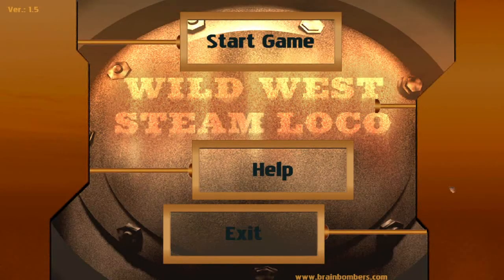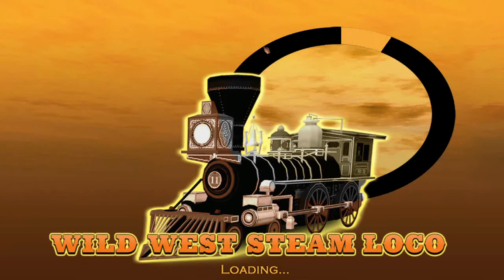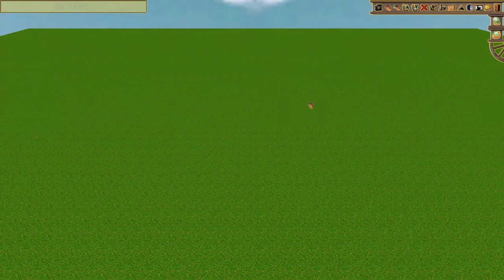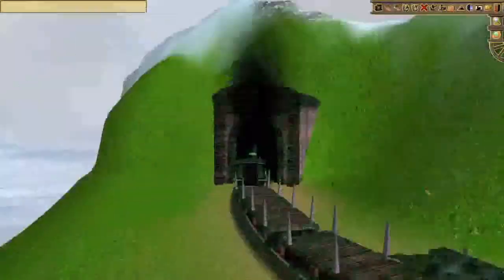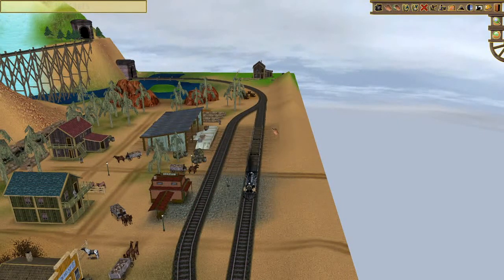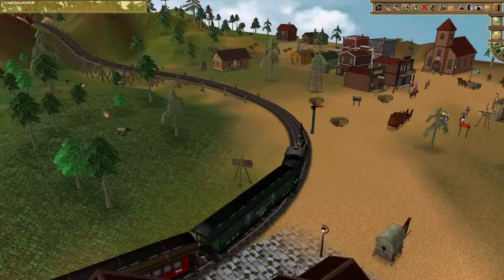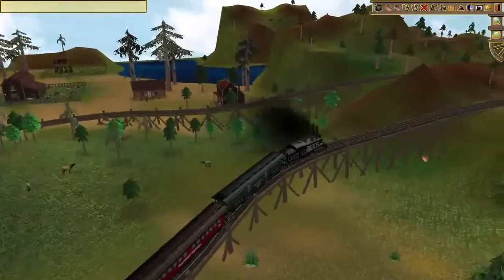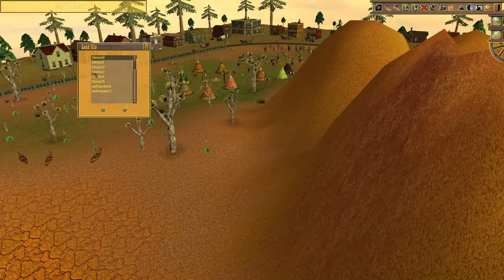Steam Gaming, Episode 5; Wild West Steam Loco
by Redbrick Studios Ltd (Redbrick Studios Ltd), 2020

Let's see what the old Wizzz has hidden in his Steam library! I run the game for 18-20 minutes, just to get what it's all about. Some I've never played at all, some I've just started it to see if it works. Others may just be favourites, I want you to notice. Thanks to jGazMom and Stephen Flagg for the idea!

The Playlist () contains the following:
Episode 0; Farabel by Frogames (Goblinz Studios), 2016.
Episode 1; Neurodeck by TavroxGames (Goblinz Publishing), 2021
Episode 2; Mordheim by Rouge Factor (Rouge Factor), 2015
Episode 3; Cyberhive by Blazing Planet Studio (Blazing Planet Studio), 2020
Episode 4; Banners of Ruin by MonteBearo (Goblinz Publishing), 2020